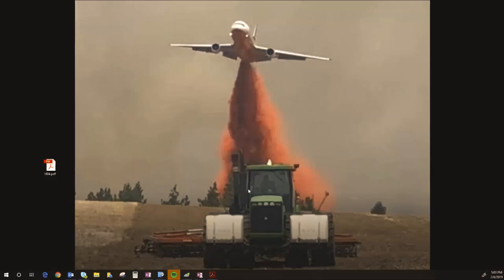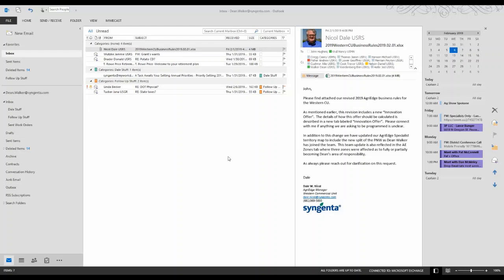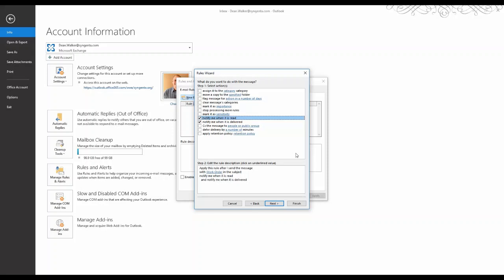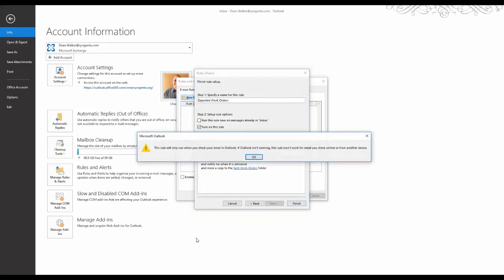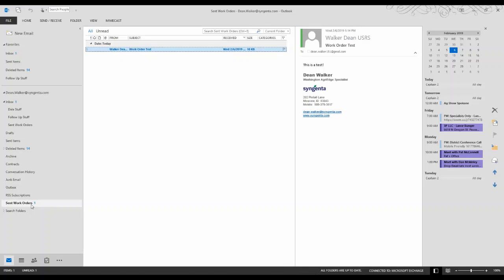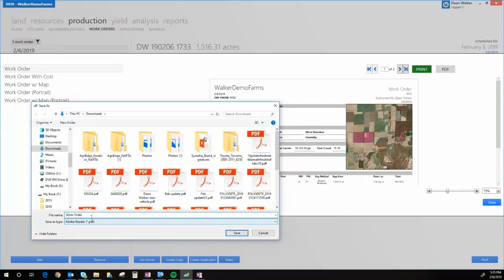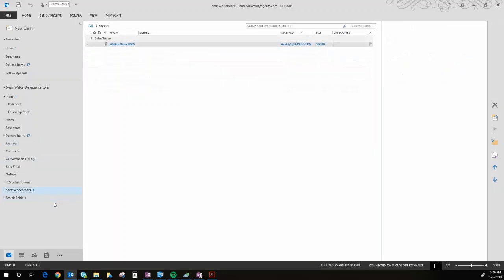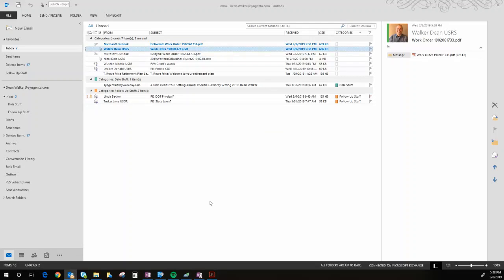Work Order tracking